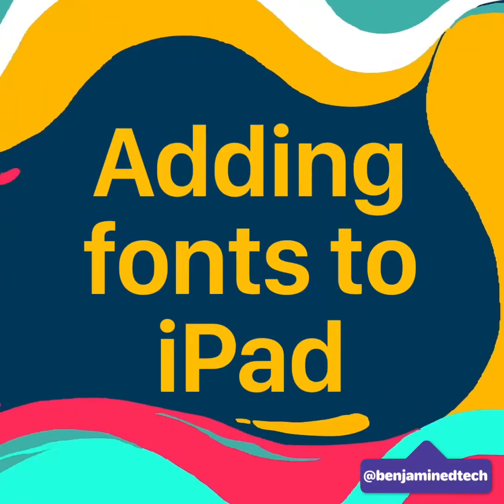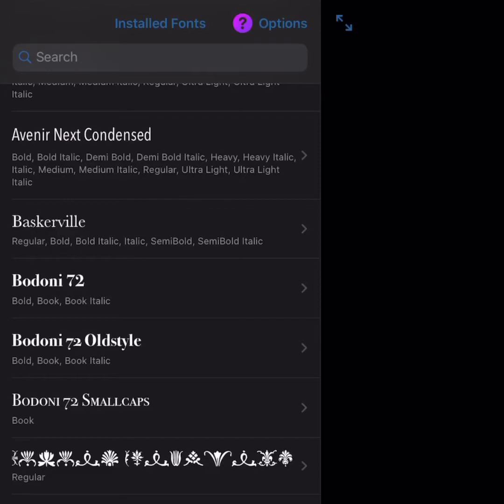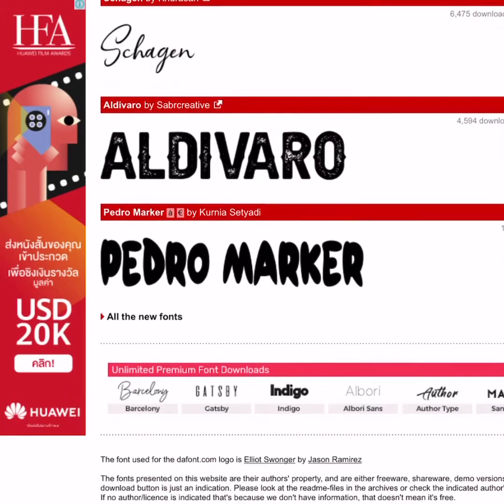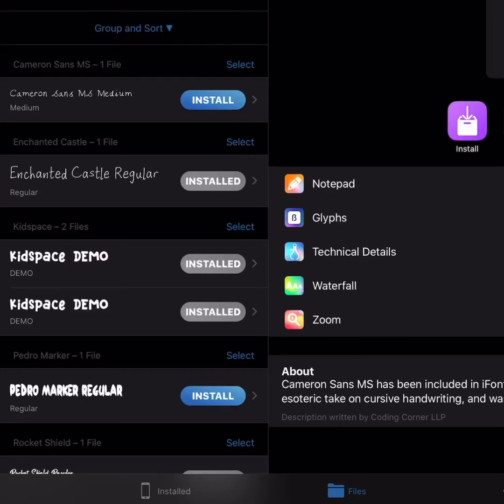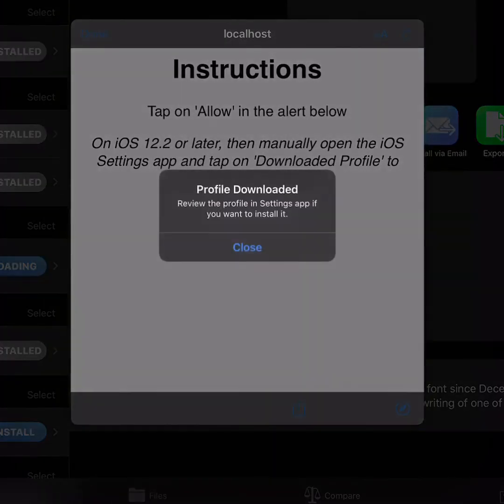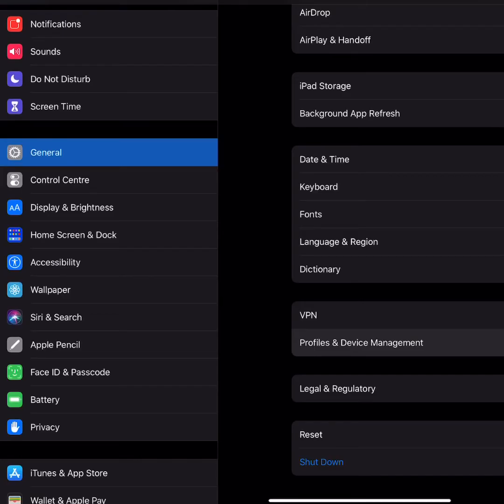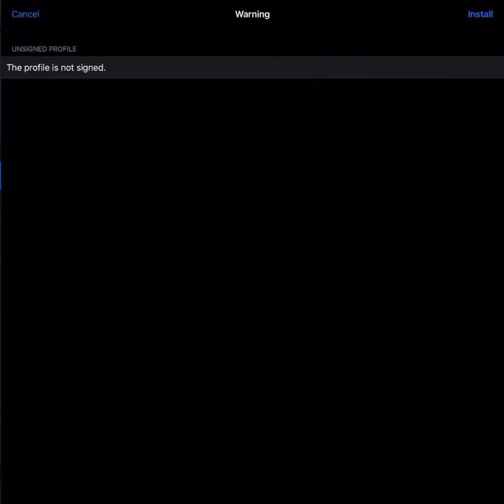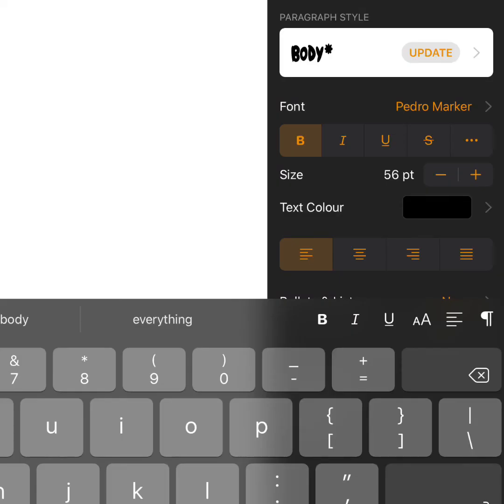iPad: getting fonts on your iPad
Who doesn't love a font. Here you can learn what app I am using to install and download fonts to my iPad.